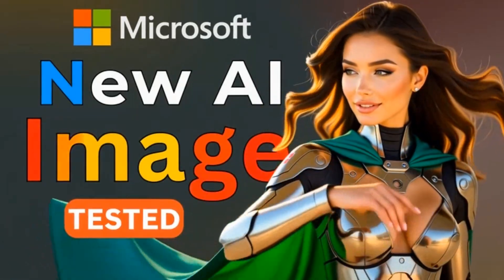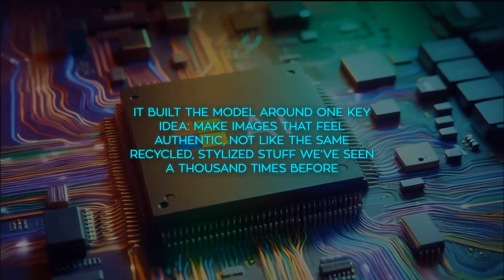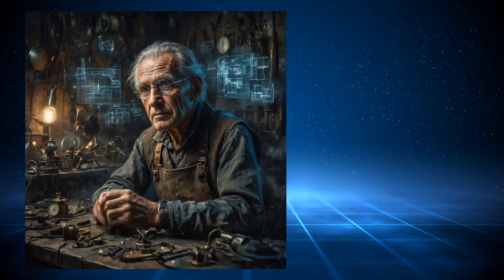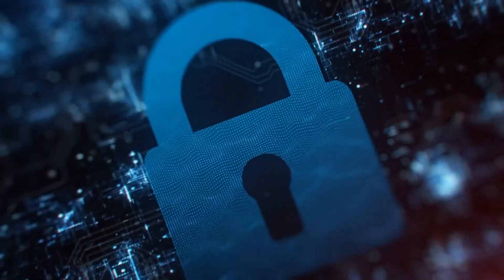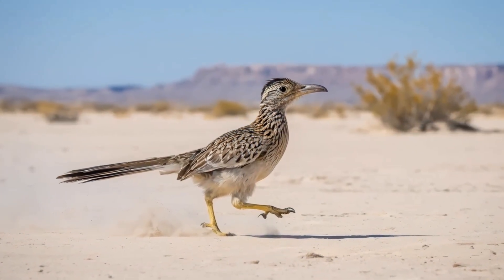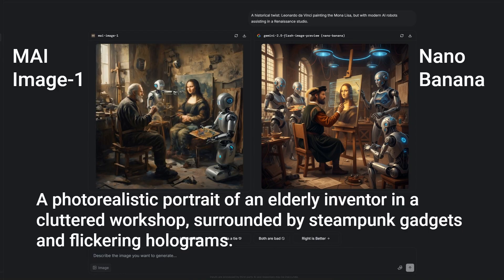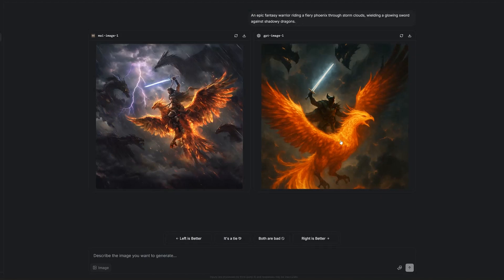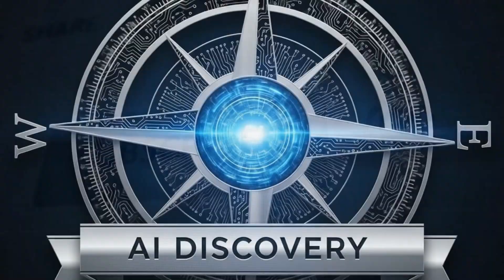Microsoft AI Image Generator | Can MAI-Image-1 make BETTER IMAGES?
Microsoft NEW AI Image Generator just dropped MAI-Image-1 - The model landing on the TOP 10 best AI image generators!

Microsoft free AI image generator  MAI-Image-1, ranking in the TOP 10 on LMArena and marking a major shift in the AI image generator landscape. We test the New Microsoft AI image generator against Google Nano Banana and OpenAI Image-1.

This isn't just another free ai image generator - it's Microsoft's first in-house text-to-image model designed to break away from OpenAI dependency and compete head-to-head with the best AI image generator tools on the market.

What makes this Microsoft AI Image Generator different? MAI-Image-1 is built around AUTHENTIC imagery, deliberately avoiding the generic, recycled styles you see everywhere. The model excels at photorealistic visuals, complex lighting scenarios, and natural textures that feel genuinely real - not artificial.

SPEED REALITY CHECK: Microsoft claims faster iteration, but our side-by-side testing reveals it's actually SLOWER than Google's Nano Banana (18 seconds vs 8 seconds per image). However, the model is specifically optimized for quick user prompts and low-latency interactive use rather than heavy rendering tasks.

COMPETITIVE EDGE: We tested MAI-Image-1 against Google Nano Banana and OpenAI's offerings. The results? Microsoft matches or EXCEEDS competitors in detail quality and prompt adherence. When it comes to ai tools for content creators and designers, this level of accuracy matters.

WHERE TO ACCESS IT: MAI-Image-1 is currently in public testing on LM Arena for safety refinement. Microsoft is integrating this technology into Copilot, Bing Image Creator, Windows, and the entire Microsoft 365 suite - making it accessible across their ecosystem.

STRATEGIC SHIFT: This launch signals Microsoft's move toward independence from OpenAI partnerships, positioning them as a direct competitor in image generation. For creators looking for the best ai image generator, this adds a powerful new option to your toolkit.

The seamless editing integration promised by Microsoft could change how we interact with AI-generated images. Whether you're using Microsoft designer or exploring other free ai image generator options, MAI-Image-1 represents a significant leap forward in quality and authenticity.

Watch as we put Microsoft's claims to the TEST with real-world comparisons and show you exactly what this new AI image generator can do!

TIMESTAMPS:
0:00 Microsoft MAI-Image-1 Image Generator Review
1:32 MAI-Image-1 Photo Realistic Visuals and Authentic Imagery
1:59 AI Image Generator Speed Test - Google Nano Banana vs Microsoft MAI-Image-1
3:48 Google Nano Banana vs Microsoft MAI-Image-1 | Side-by-Side Comparison
4:12 OpenAI Image-1 vs Microsoft MAI-Image-1 | Side-by-Side Comparison